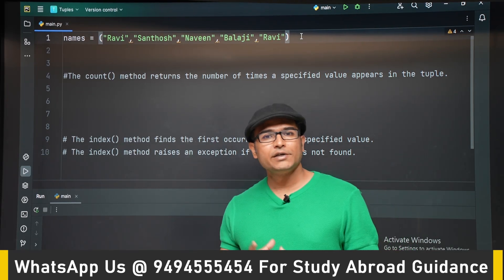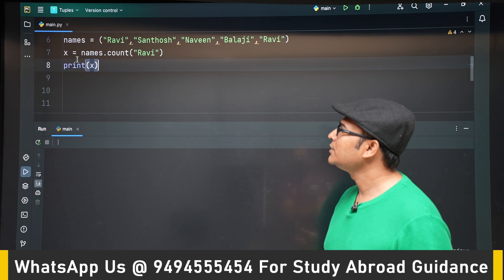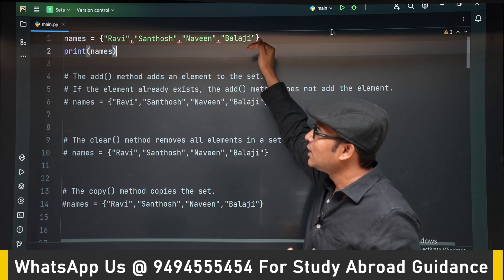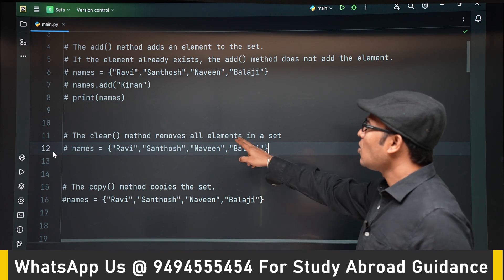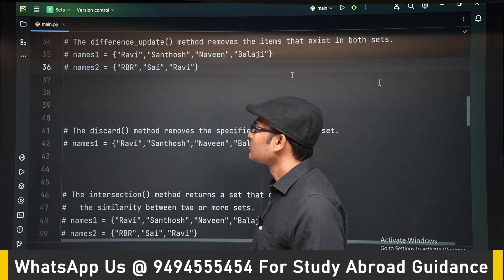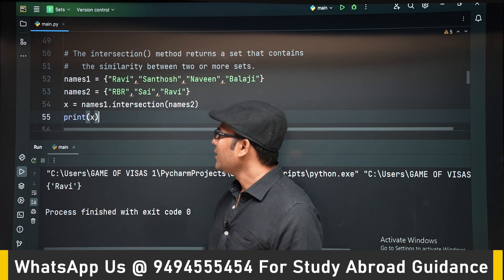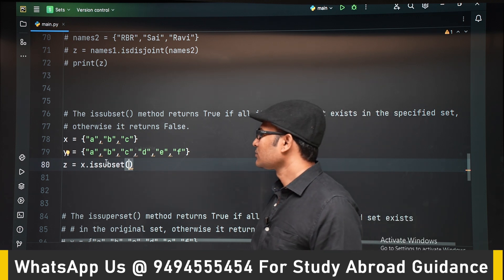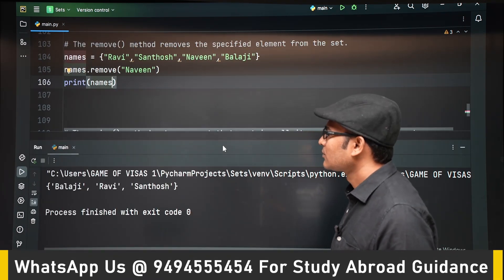PYTHON | Python Data Structures - Tuple & Sets | Ravindrababu Ravula